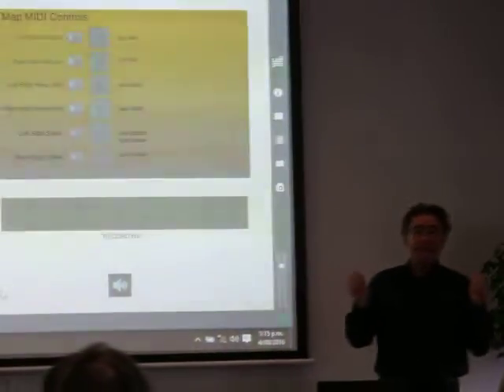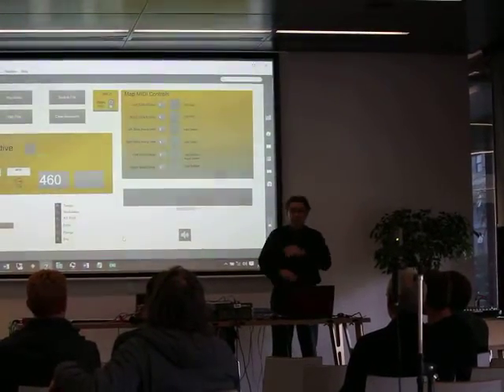Peter O'Dowd performing live in Wellington with his new Arduino musical interface "The Sticksophone"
Peter O'Dowd performing with his new Arduino musical interface "The Sticksophone" Live in Wellington, New Zealand 4/8/2016.